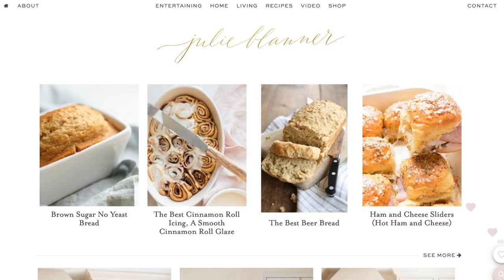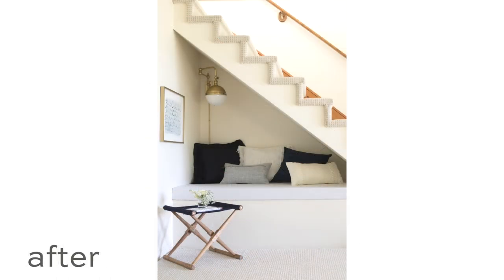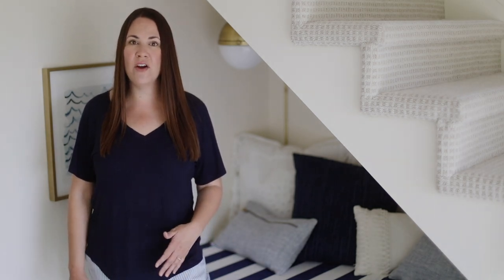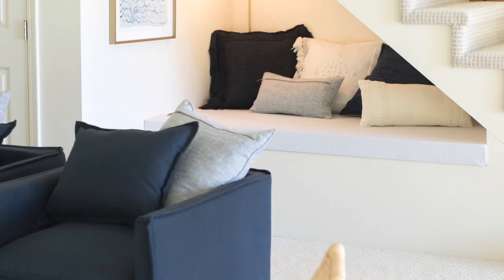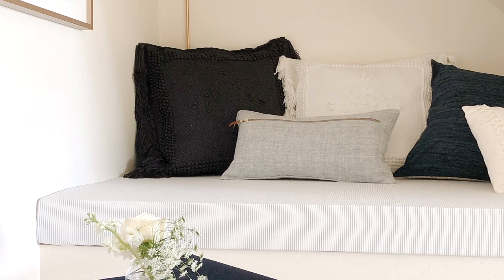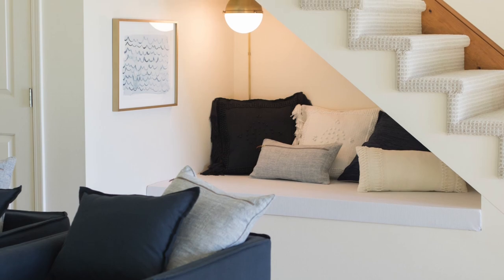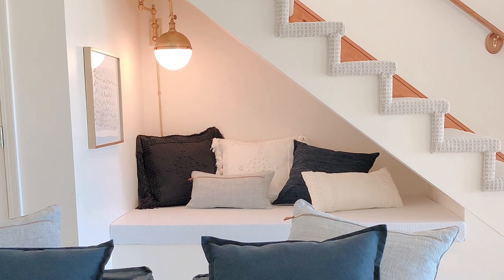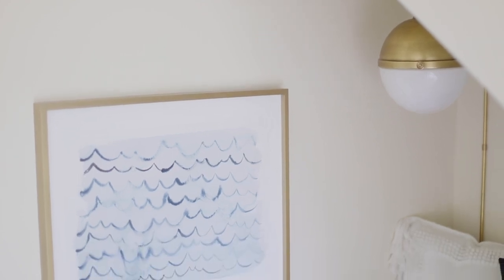Under the Stairs Nook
Make the most of an open staircase with these under stairs ideas for a reading nook that doubles as an extra bed when needed! In fact, it is just a couple inches shorter than a twin bed and wider, offering a lot of comfort in a little space. It’s a versatile space that allows us to accommodate additional guests.

Custom Cut Mattress
Patterned Sheets

★ I N S T A C A R T